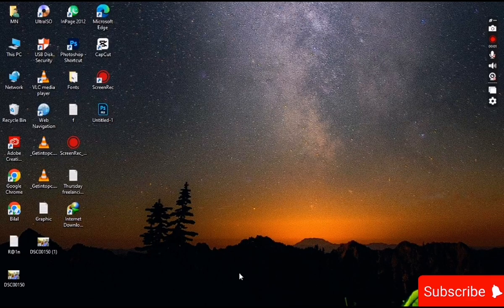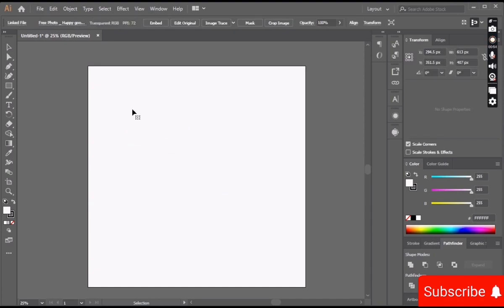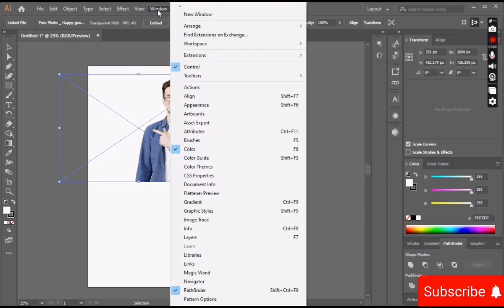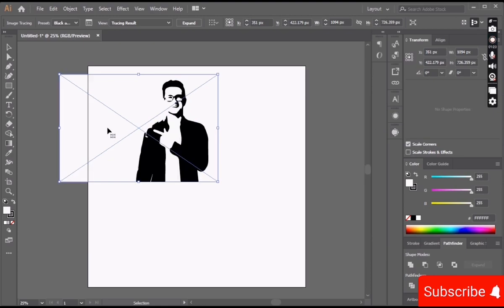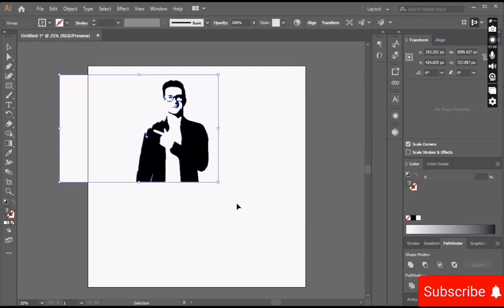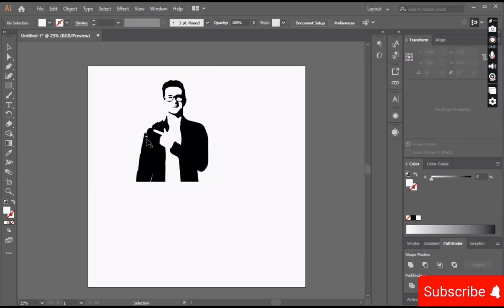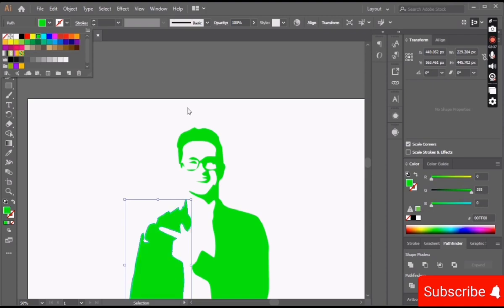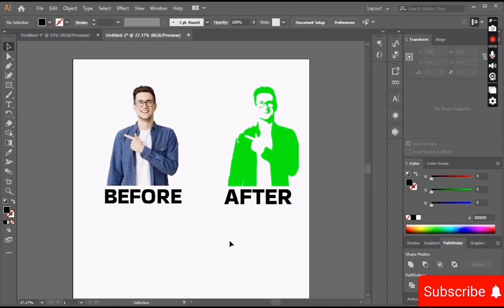How to make victor image in Adobe illustrator | 2024